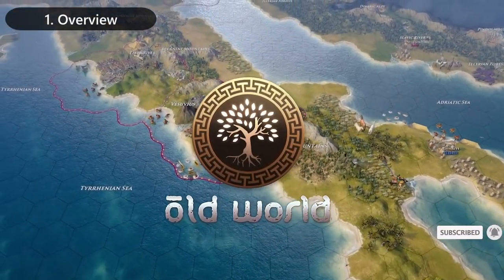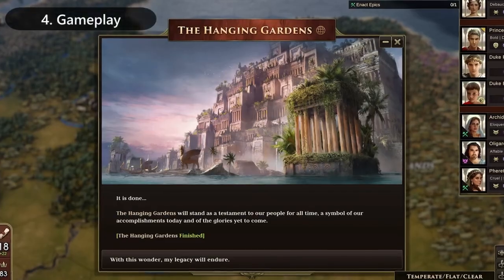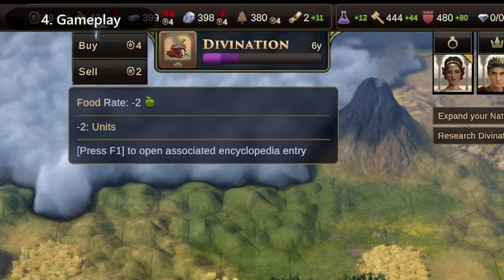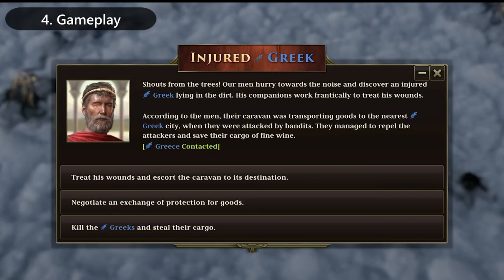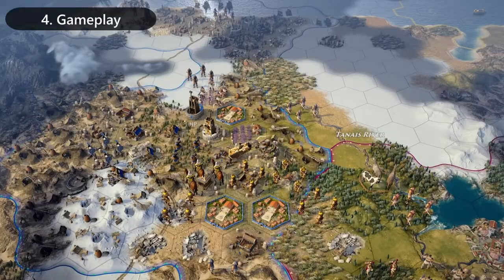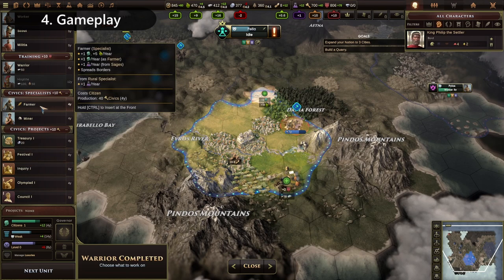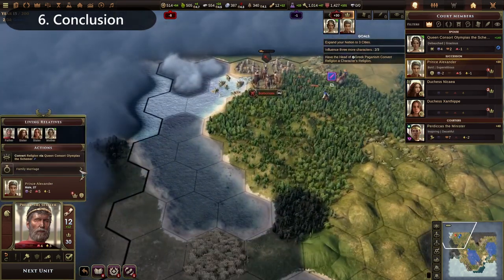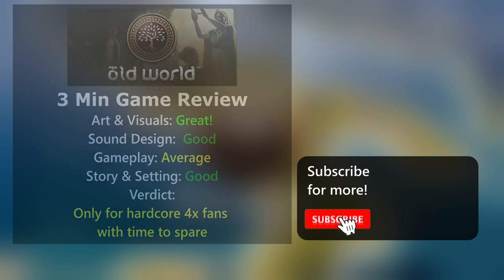Old World - 3 Min Review - 4x strategy game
If you enjoy turn based PC games, visit our friends over at the largest Turn-Based-Tactics community on Steam now

TIMESTAMPS
0:07 - Overview
0:16 - Art & Visuals
0:29 - Sound Design
0:36 - Gameplay
2:34 - Story & Setting

In this quick game review we're looking at Old World! A 4x Strategy Game that just came onto Steam; the game is similar to civilization 6 crusader kings 3 and humankind